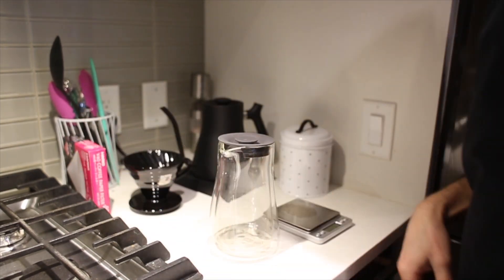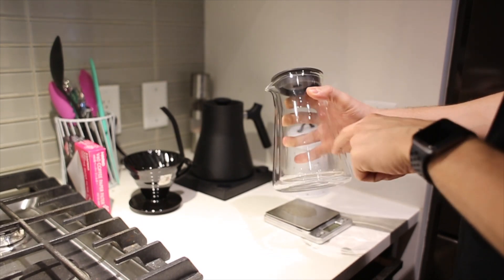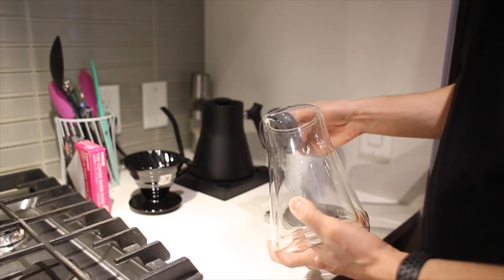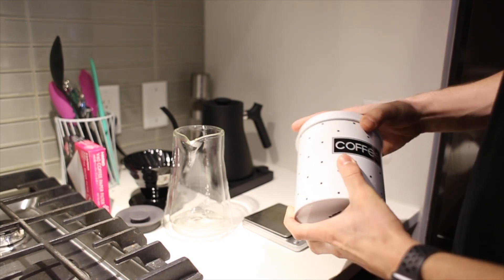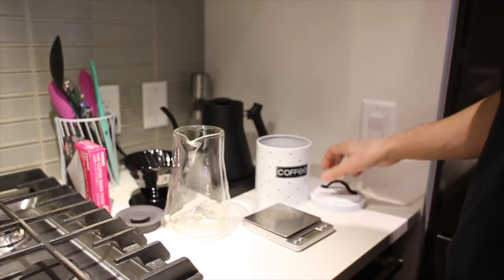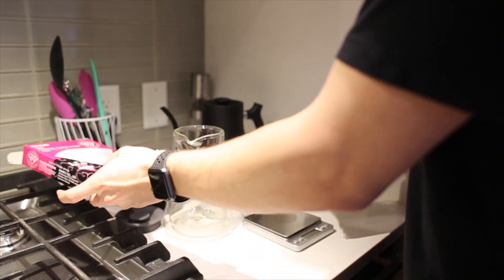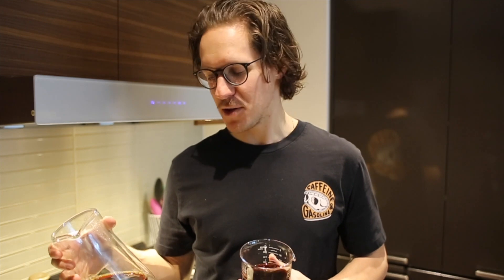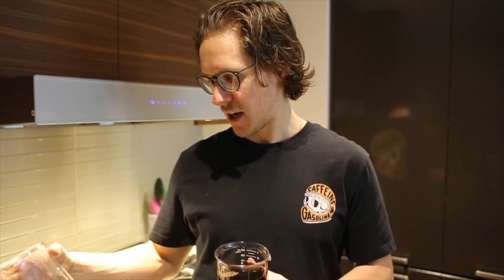Fellow Stagg Double Walled Carafe - Review -pour over coffee experience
Love our new Fellow Carafe. Great hand feel, great quality, and timeless design. feels sturdy and is very functional. Happy to be using this daily. I  picked this up from Cafune.ca (link below). I had such a great shopping experience with them. Really nicely packaged and great attention to detail. Definitely give their website a visit you will not regret it. PS Technical difficulties with my camera and i missed the entire blume phase of this brew (sorry). .

---For that good good!